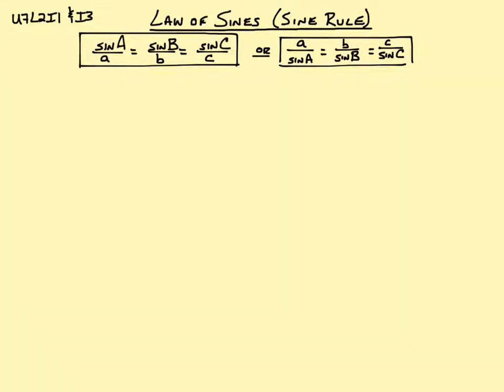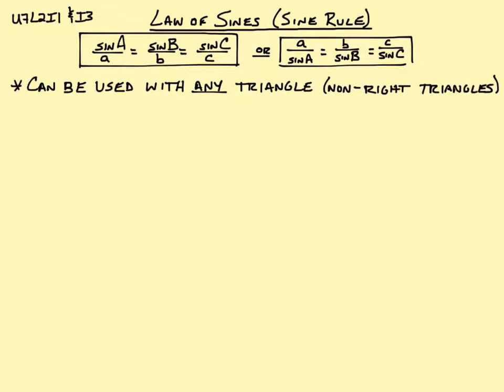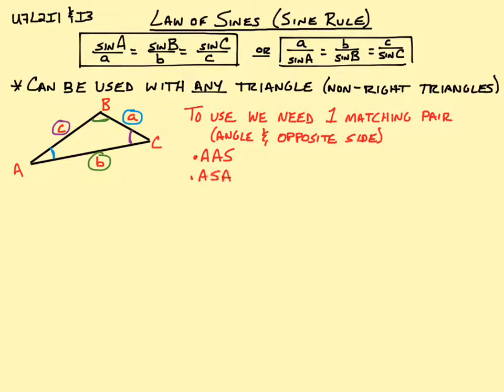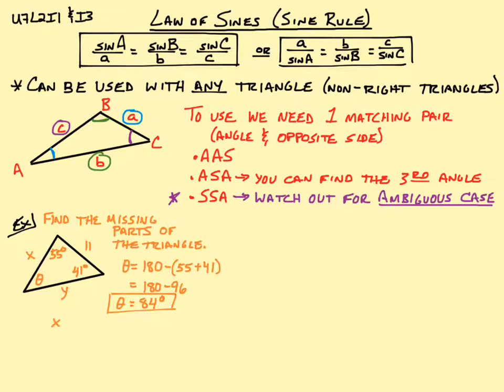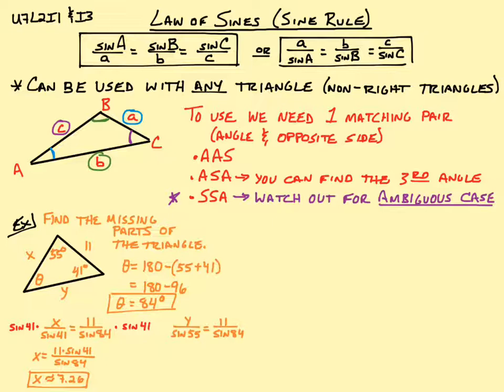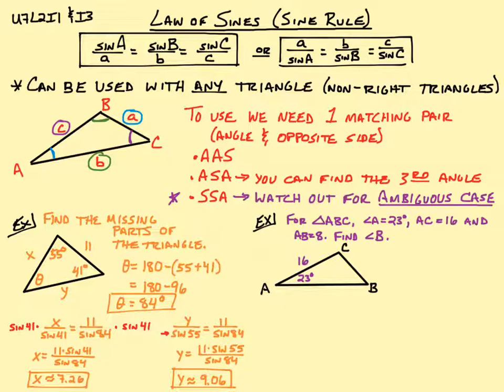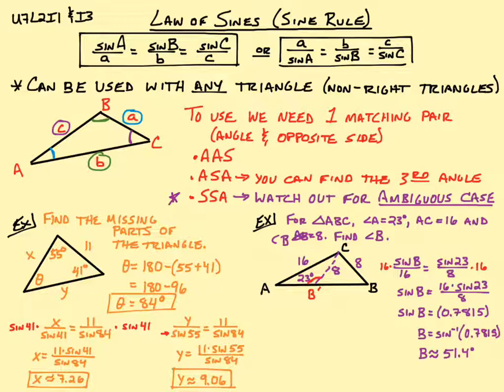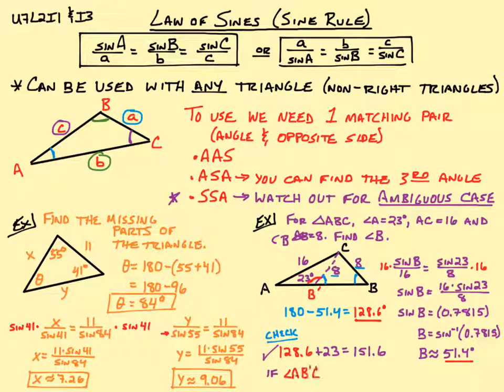U7L2I1-I3 Law of Sines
This Toolkit is for U7.L2.I1 and I3, discussing the Law of Sines. It also goes into the "Ambiguous Case" where based on given information, you might be talking about two different triangles. To get more of an idea about the Ambiguous Case, check out this link.